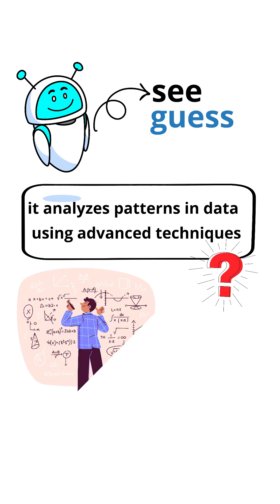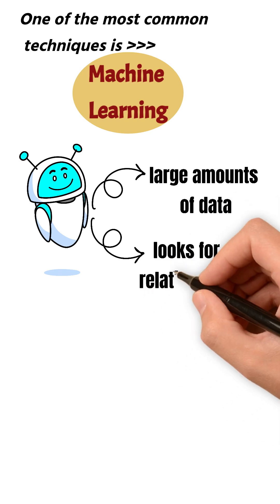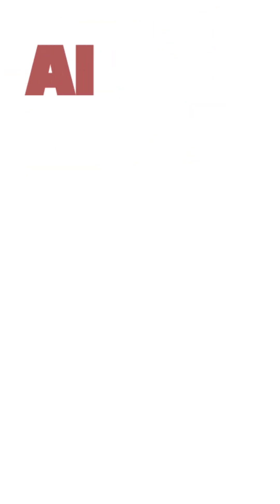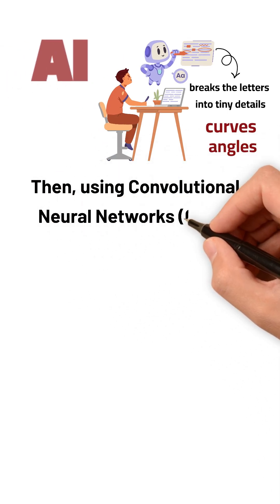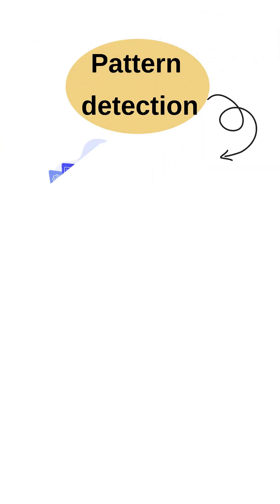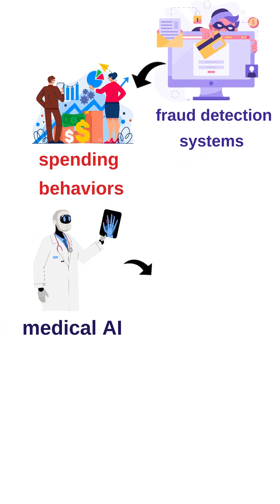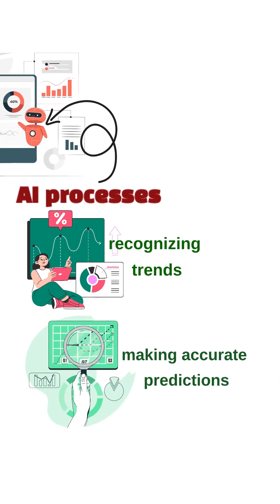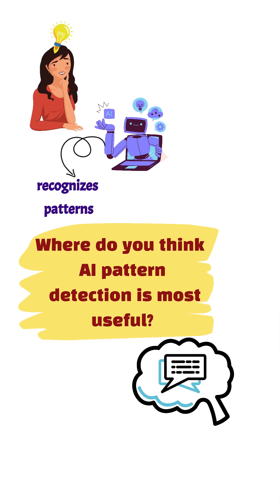How Does AI Find Patterns? The Magic Behind Machine Learning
How do machines recognize your face, suggest songs, or even predict diseases?

It’s all thanks to pattern recognition in AI.

In this video, we explore: ✔ What pattern recognition is
✔ How AI finds patterns in large data sets
✔ Real-world examples from Netflix, healthcare, and more

Perfect for beginners and tech enthusiasts who want to see how AI thinks.